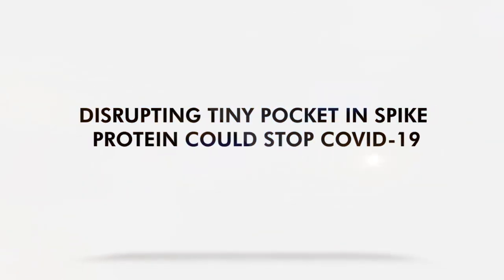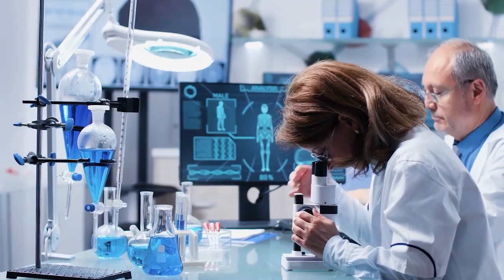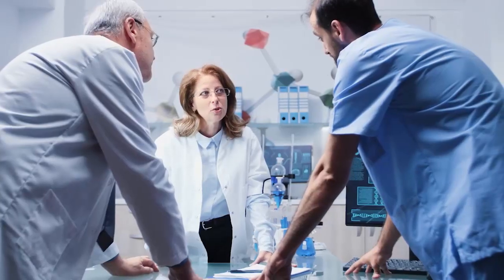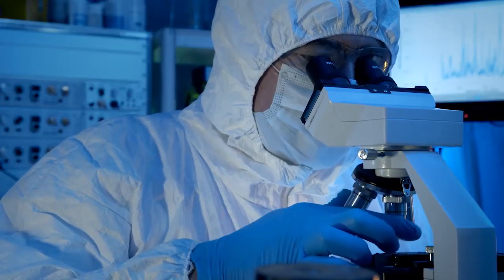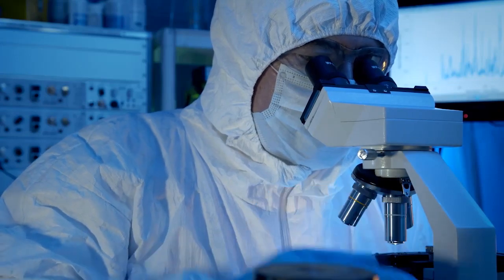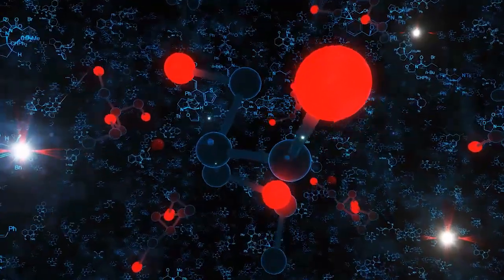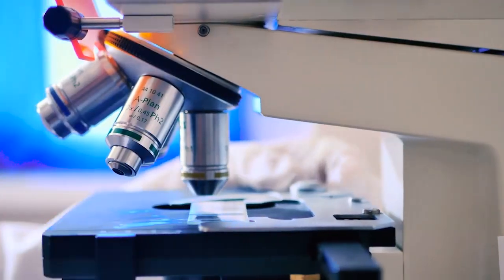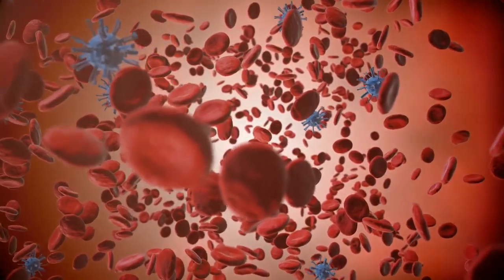Disrupting Tiny Pocket in Spike Protein Could Stop COVID-19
A new discovery in SARS-CoV-2's spike protein may lead to potential treatment.